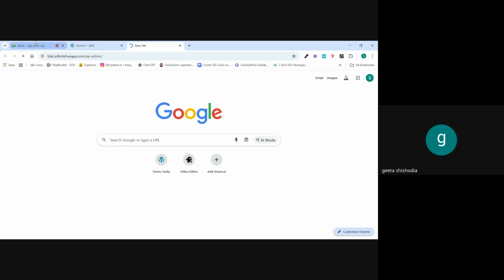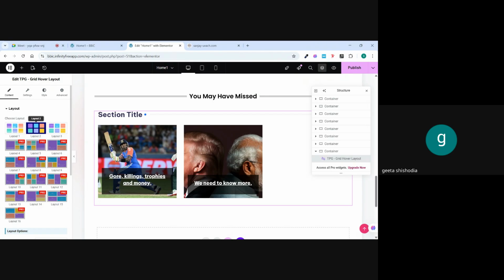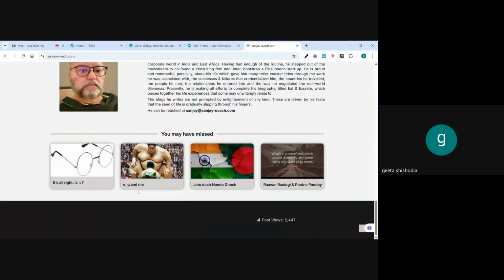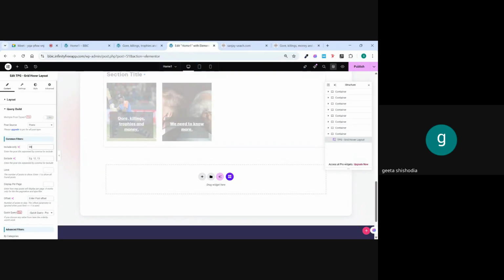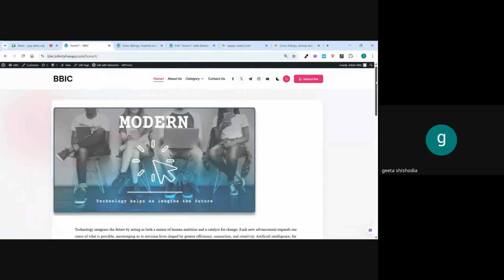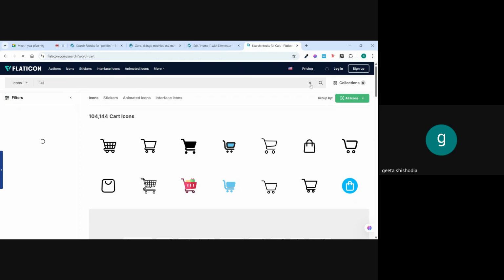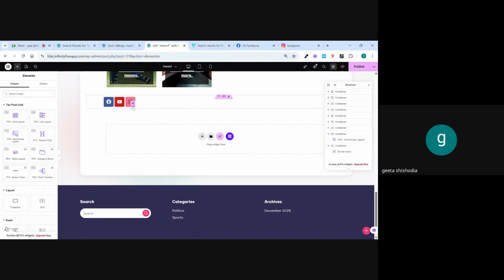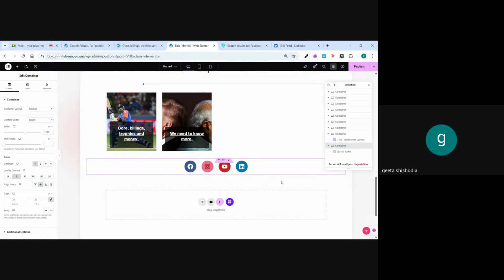DM With AI ADVANCE CLASS -7